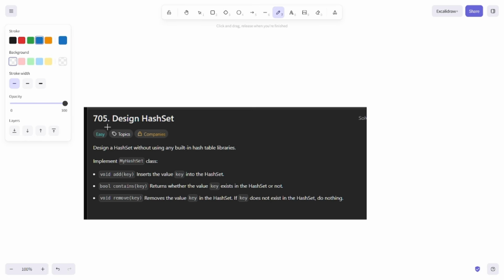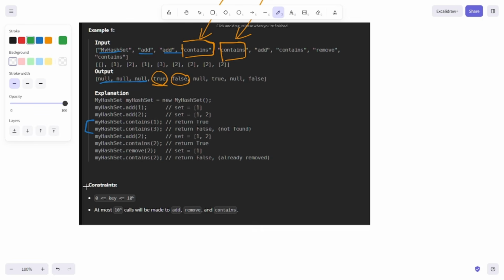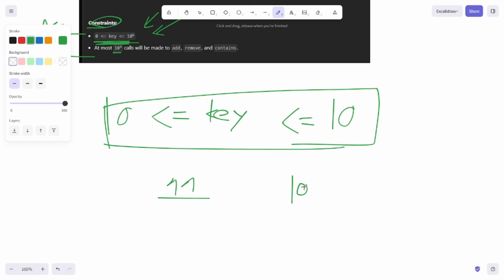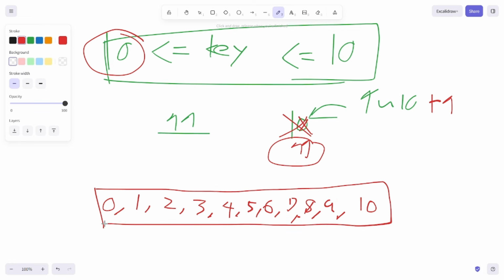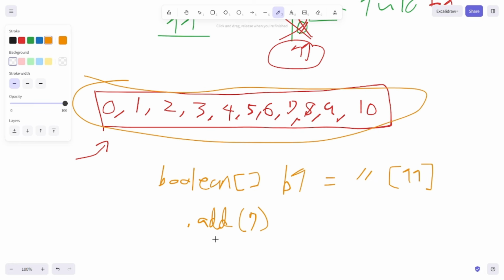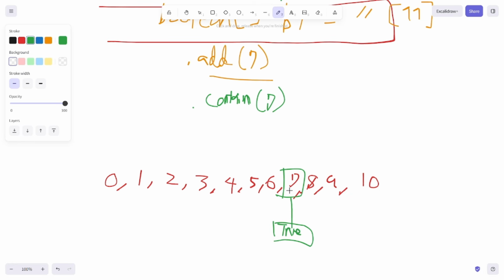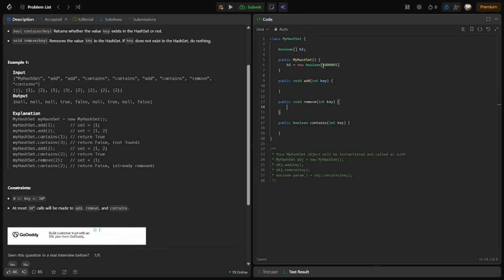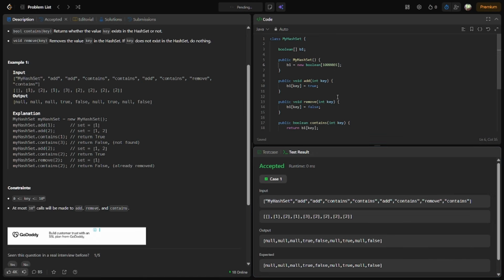Basic Solution to Google interview question(LeetCode 705)